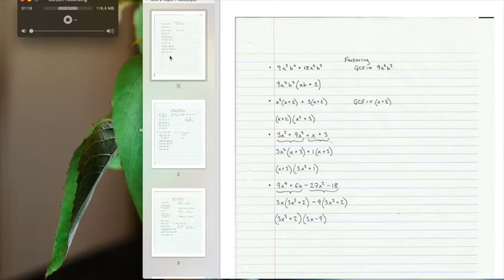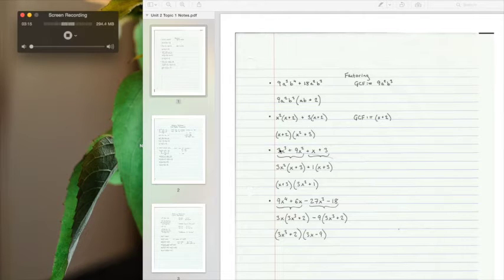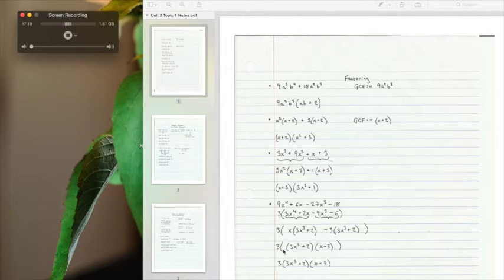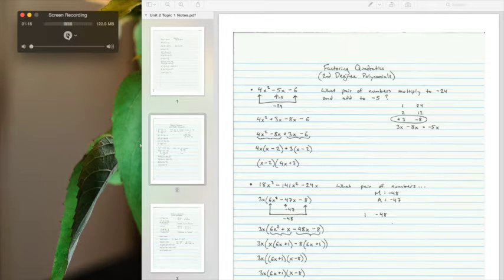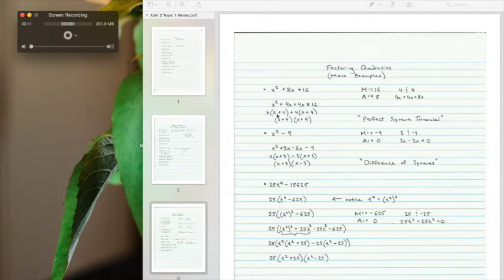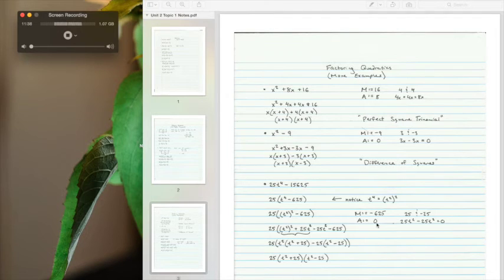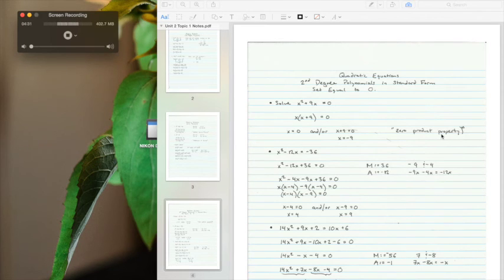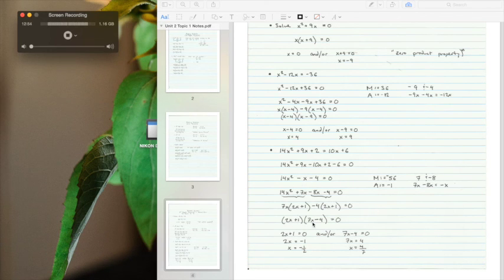Unit 2 Topic 1